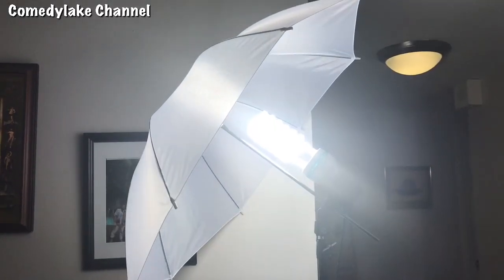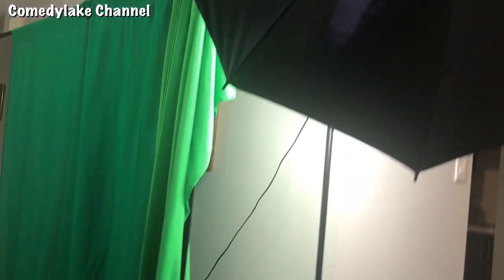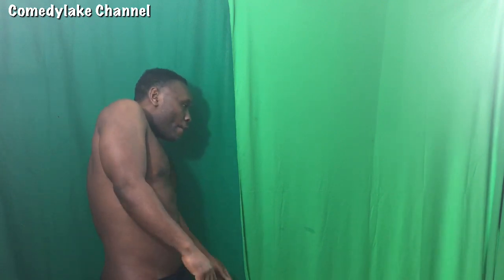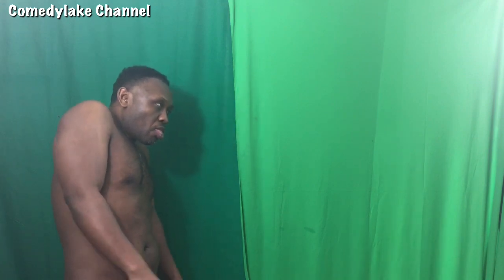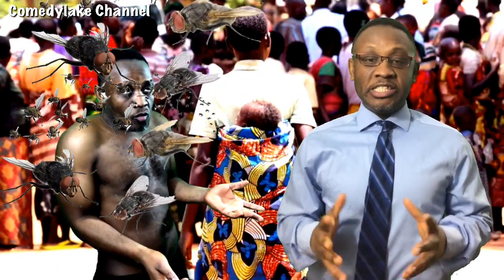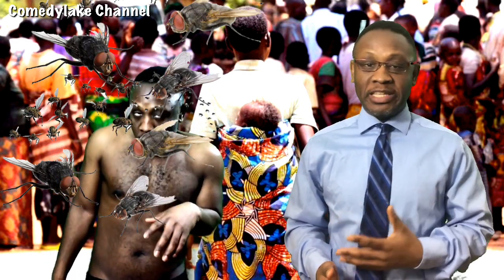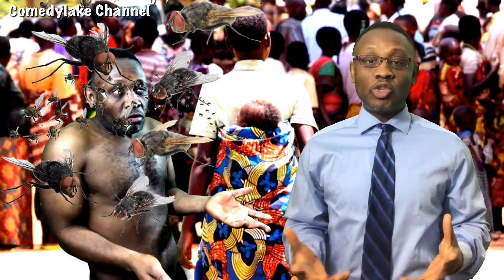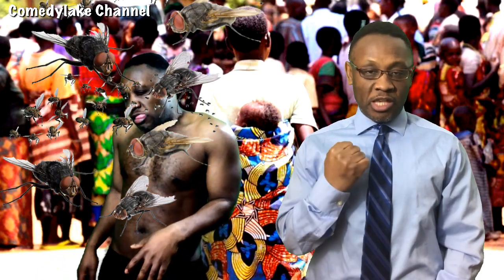How UNICEF COMMERCIAL IS MADE! Watch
UNICEF how to make a good unicef advertisements, DIY ads, UNICEF, make advertisements, DIY at home, making commercials